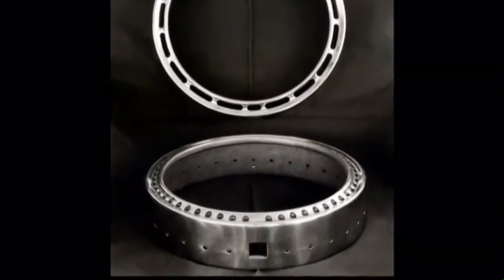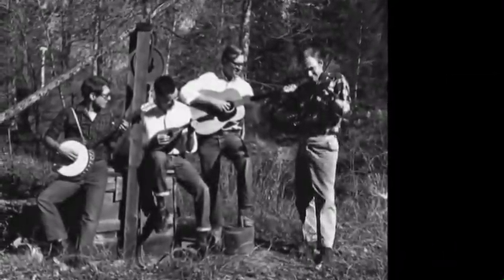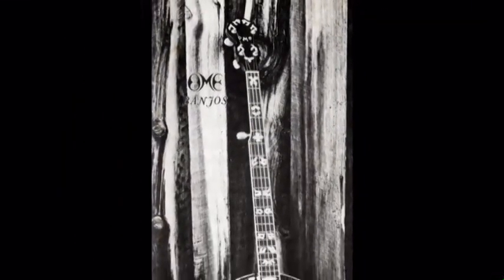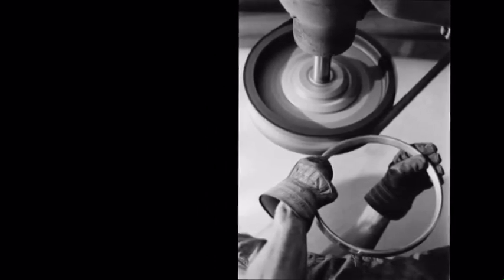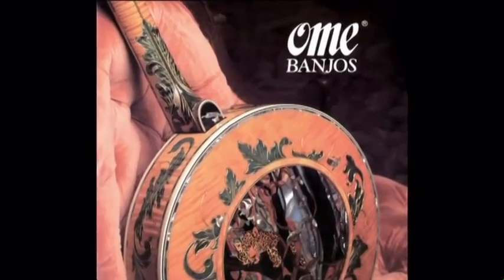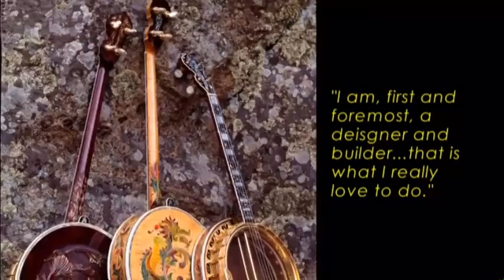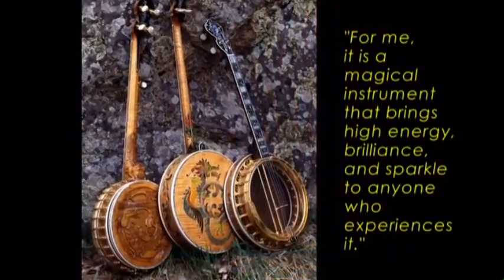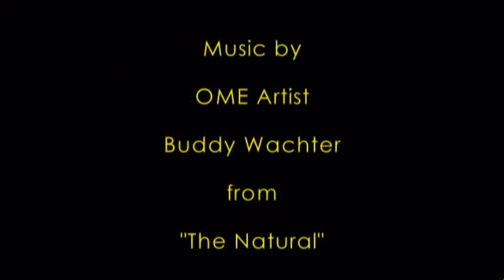Chuck Ogsbury ~ 2010 American Banjo Museum Hall Of Fame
Chuck Ogsbury presentation video for National Four-String Banjo Hall Of Fame.